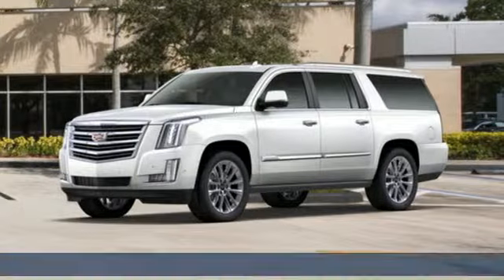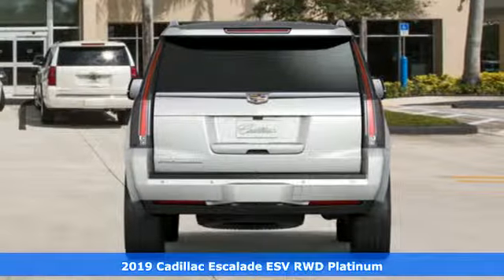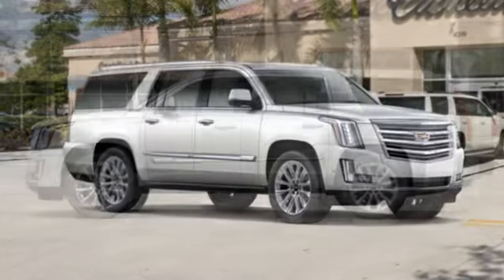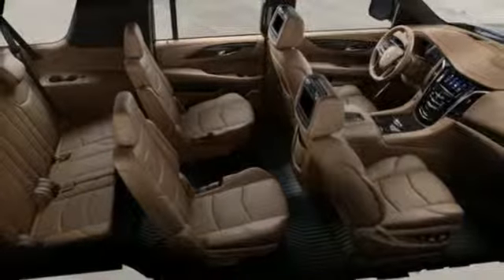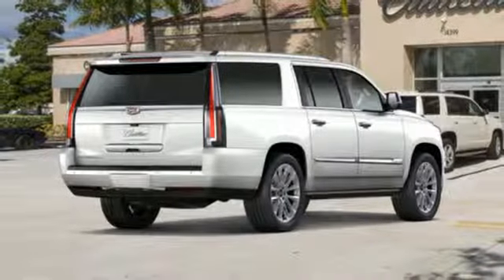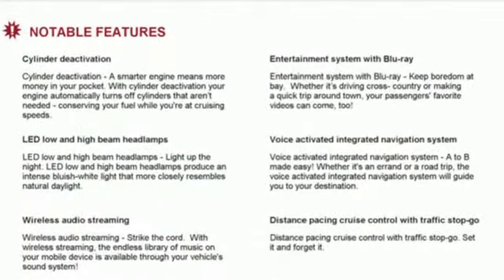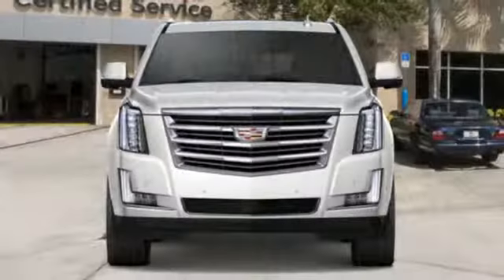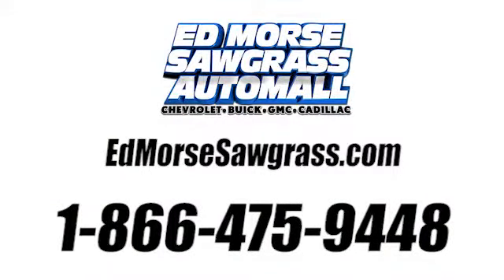New 2019 Cadillac Escalade ESV Sunrise FL Miami, FL KR239869 - SOLD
Year: 2019
Make: Cadillac
Model: Escalade ESV
Trim: Platinum
Engine: 6.2L V8 Engine
Transmission: Automatic
Color: Crystal White Tricoat
Stock #: KR239869
VIN: 1GYS3KKJ8KR239869
This outstanding example of a 2019 Cadillac Escalade ESV Platinum is offered by Ed Morse Sawgrass Auto Mall. This SUV gives you versatility, style and comfort all in one vehicle. You appreciate the finer things in life, the vehicle you drive should not be the exception. Style, performance, sophistication is in a class of its own with this stunning Cadillac Escalade ESV. The Cadillac Escalade ESV Platinum will provide you with everything you have always wanted in a car -- Quality, Reliability, and Character. This is about the time when you're saying it is too good to be true, and let us be the one's to tell you, it is absolutely true.

Address:
14401 West Sunrise Bouledvard